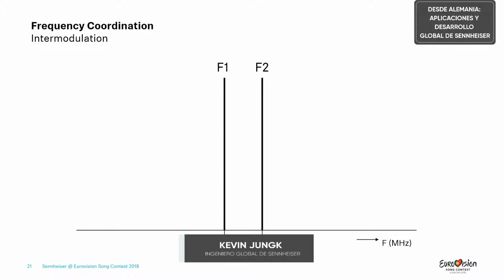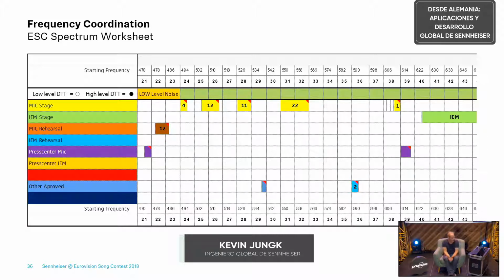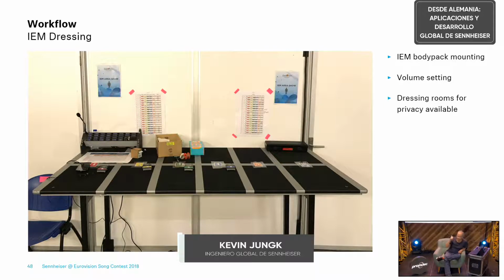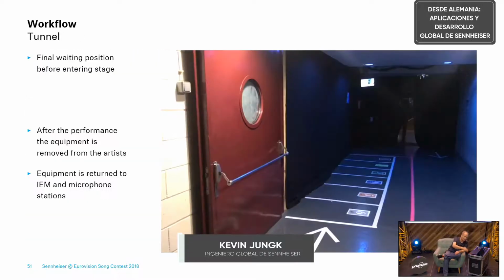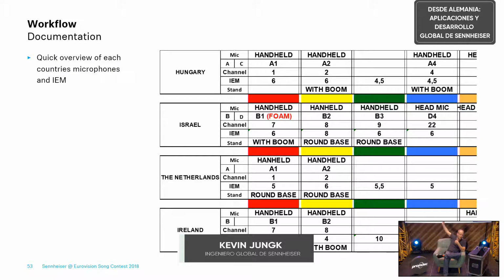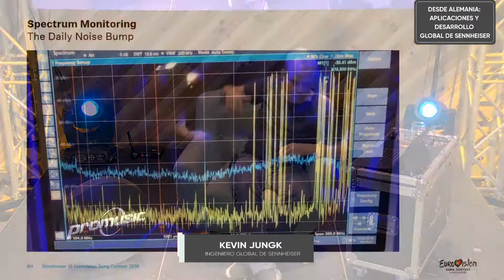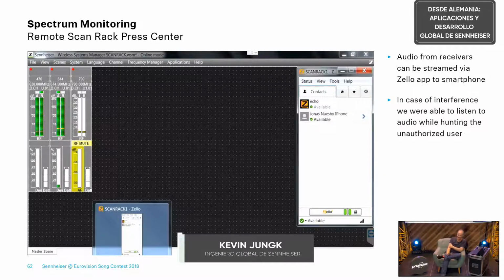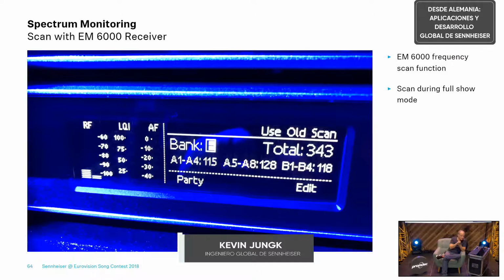Desde Alemania Aplicaciones y desarrollo global de Sennheiser por Kevin Jungk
En esta nueva edición de CharlasPromusic, desde Alemania, tenemos el orgullo de presentar a nada y nada menos que Kevin Jungk, Ingeniero de Aplicaciones & Desarrollo Global de Sennheiser, quien ha tenido la experiencia en eventos de la magnitud de Grammy Awards, The Oscars, Superbowl, Eurovision Song Contest, MTV Awards y Carnaval de Río, y en touring junto a artistas como Beyoncé, Dr. Dre, Foo Fighters, Madonna, Spice Girls, Celine Dion, Metallica, U2, Justin Timberlake, Rod Stewart, Rihanna, Ed Sheera, entre otros. También ha participado de NBC, CNN SPEED y Grupo Televisa, y en instalaciones de Radio City Music Hall, House of Blues, Cirque de Soleil, Universal Studios, etc.

Este experto de las radiofrecuencuas viene desde los headquarters en Hannover a contarnos sobre el Eurovision Sound Contest, y de cómo Sennheiser coordina el festival de música televisado más grande del mundo. Kevin, a cargo de las radiofrecuencias de este festival, nos cuenta cómo se desarrolla y todos los desafíos que este proyecto propone en todos estos años que viene llevándose a cabo.